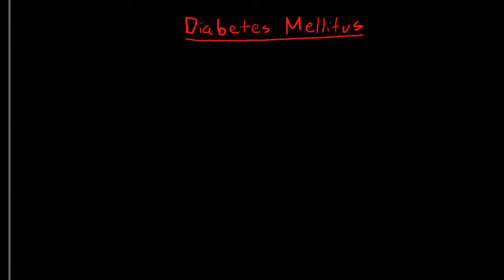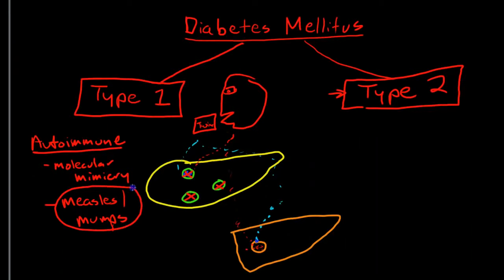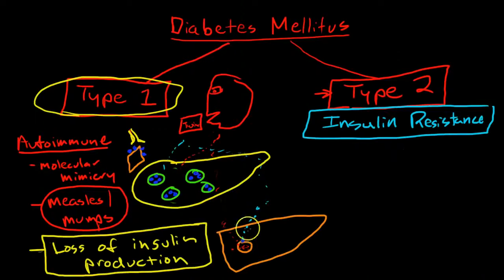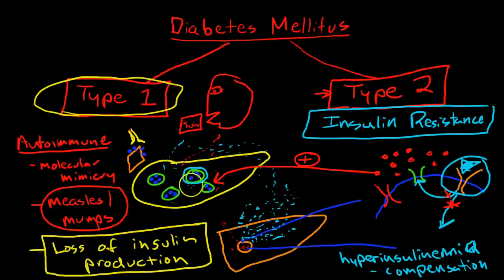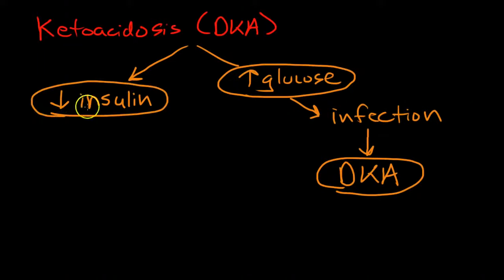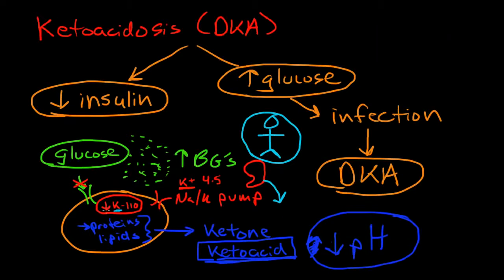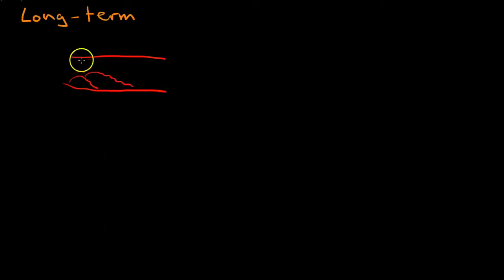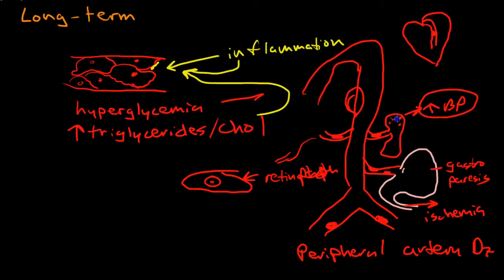Pathophysiology of Diabetes Mellitus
Diabetes Weight Gain Symptom Type 2 Early Symptom Diabetes